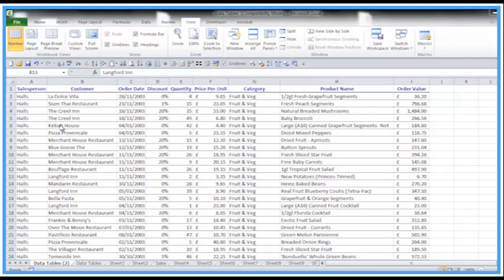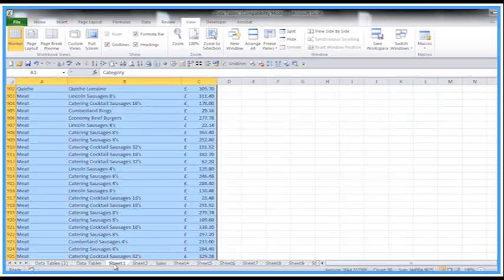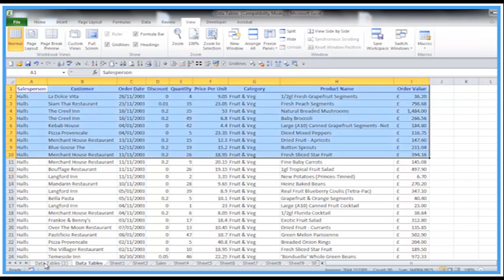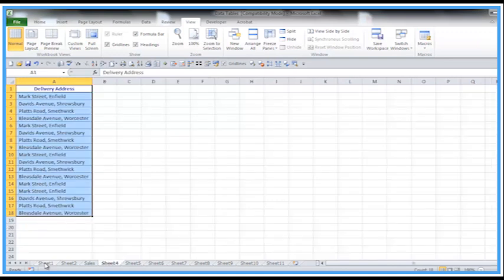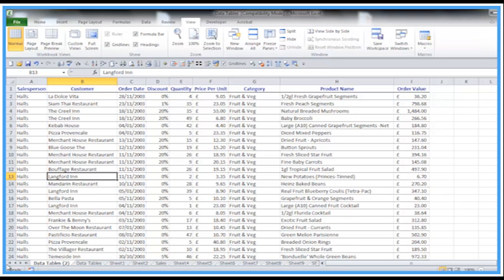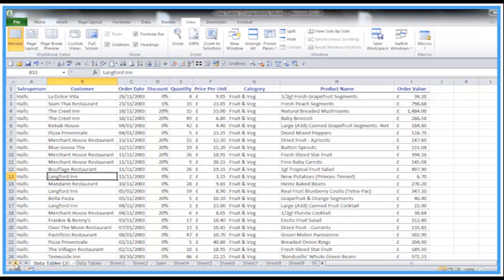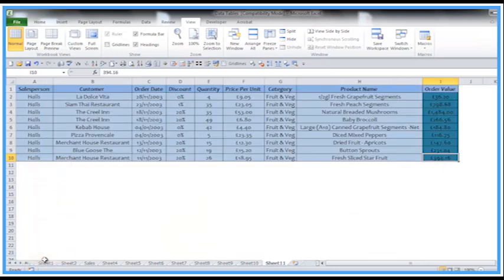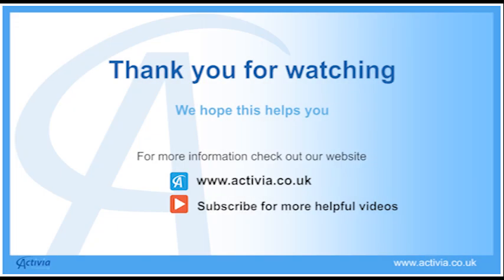How To Quickly Switch Between Worksheets In Excel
Useful How To Quickly Switch Between Worksheets in Microsoft Excel video from Activia Training. for training courses.